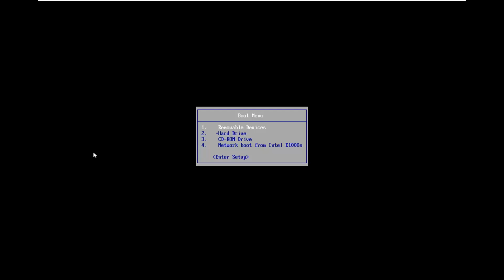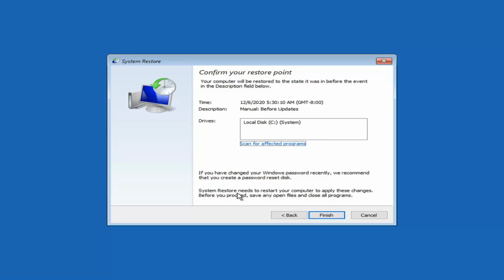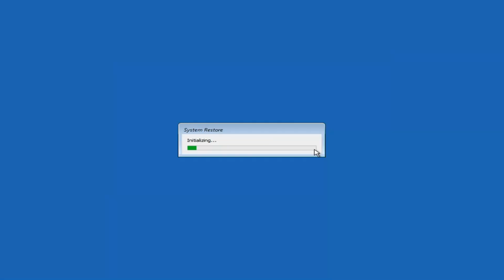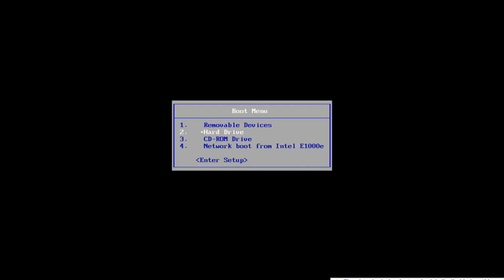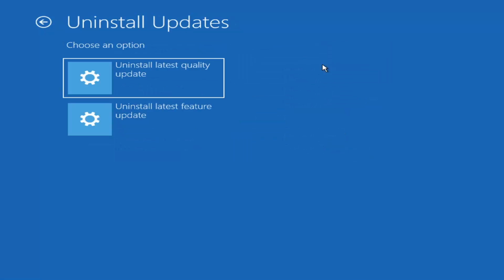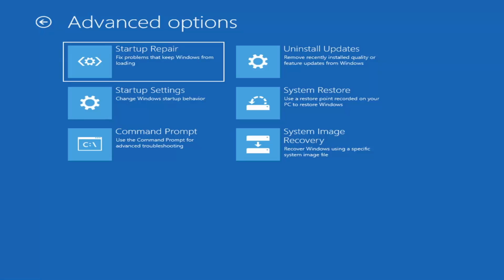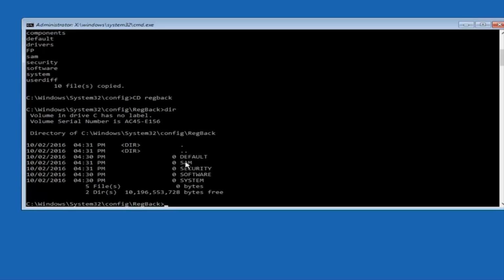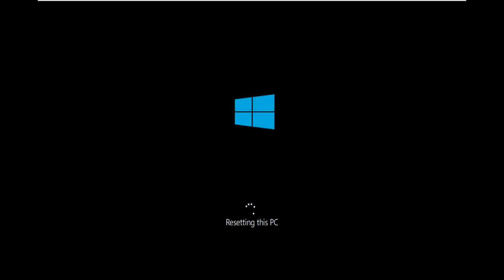Windows 10 Blue Screen Error Code Memory Management Solution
Unlike older versions of Windows, Windows 10 is remarkably stable. Long gone are the old Blue Screen of Death (BSOD) errors, but that doesn’t mean they’re gone for good. Windows will still throw a BSOD error your way when it detects problems, such as a Windows stop code memory management error.

This kind of error is very specific, and despite the complex-sounding name, BSOD errors like these can be easy to troubleshoot and resolve—in most cases. The Windows stop code memory management BSOD hints at a problem with your system memory, so here are a few fixes you can try to resolve the issue.

Windows 10 throws up a dazzling array of error messages and stop codes when things go wrong. When a bluescreen of death (BSOD) error hits, you can use the Windows 10 stop code to pinpoint and fix the issue.